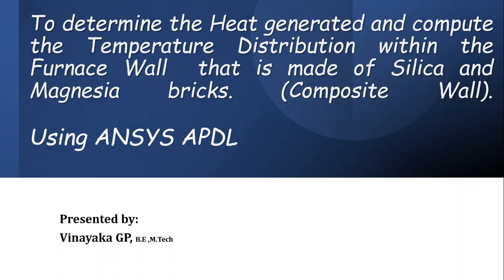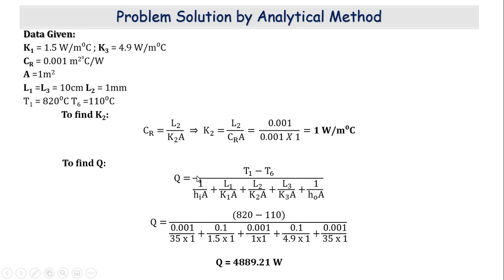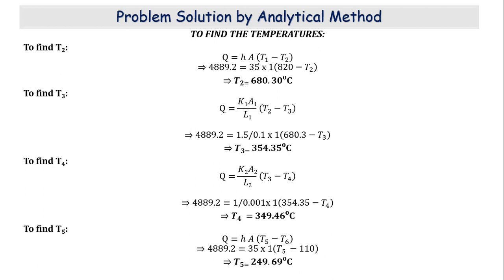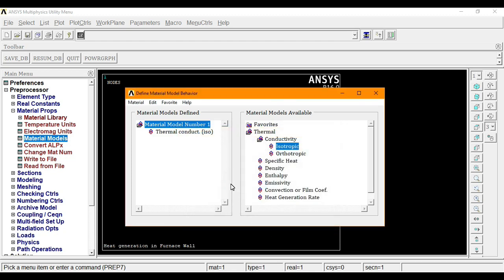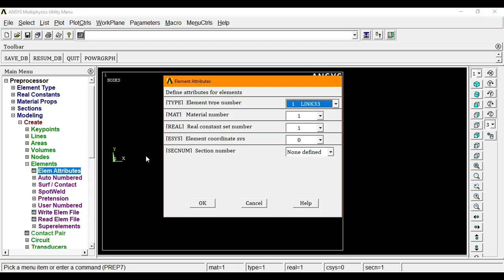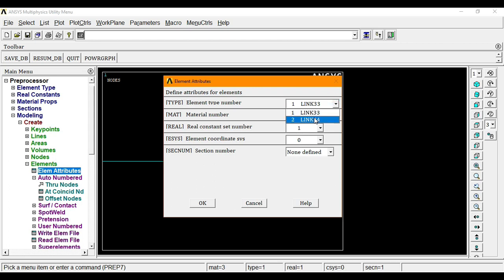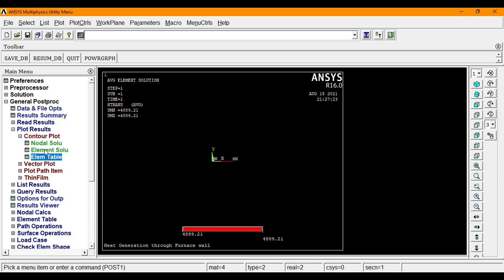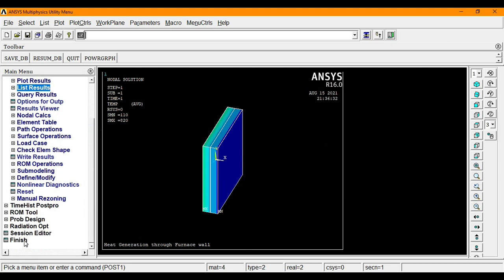Heat and Temperature Distribution analysis in a Furnace wall using ANSYS APDL